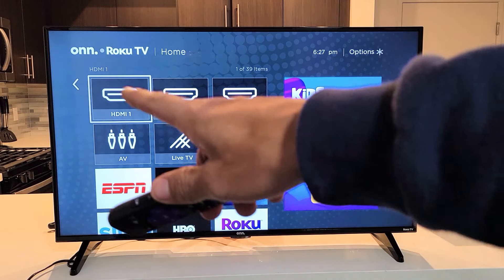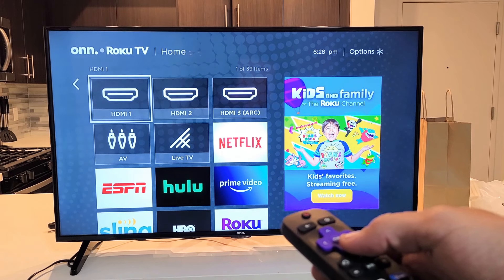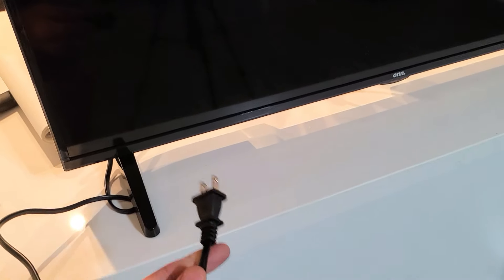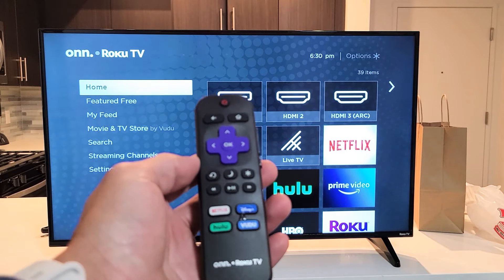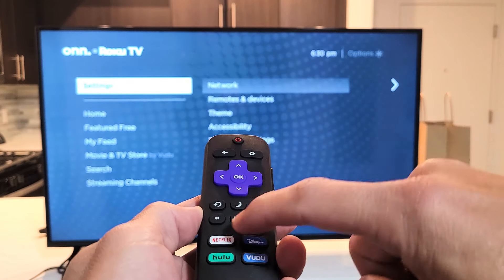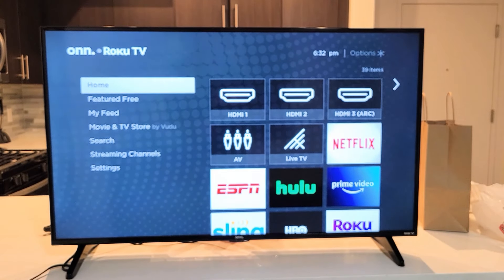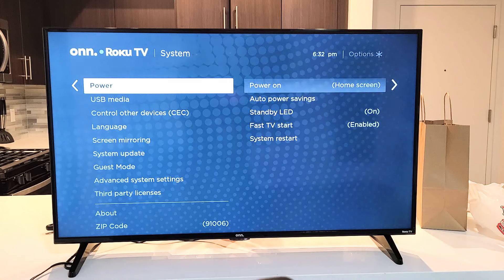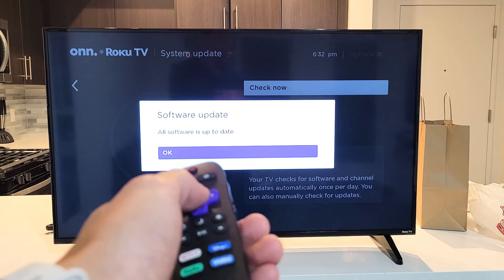Audio or Picture Not Working Correctly on Any Roku TV? Try this First! FIXED!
In this video tutorial i show you 5 solutions on how to fix any Roku TV smart TV where the audio/sound or picture is not working properly.
Maybe you have audio /sounds issues where you have no sound, or the audio is out of sync, going in and out or just sounds weird.
Or perhaps your picture while watching a movie or show is black (but you can still here the audio) or it is flickering black.
Either way i give you 5 easy solutions. Good Luck!

This should work for all Roku TV brands. TCL, Hisense, Onn., Element, Westinghouse, Insignia, JVC, Magnavox, Philips, RCA, Sanyo, Hitachi, InFocus, Polaroid, RCA and whatever other Roku TV brands are out there.

Also please do at your own risk as i am not responsible should something go wrong.